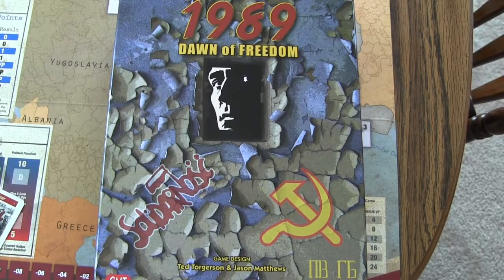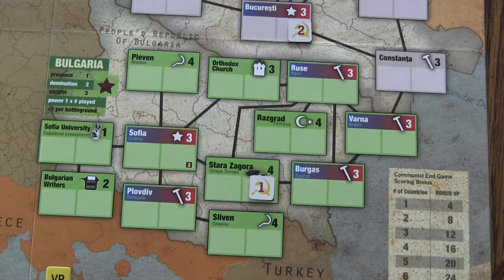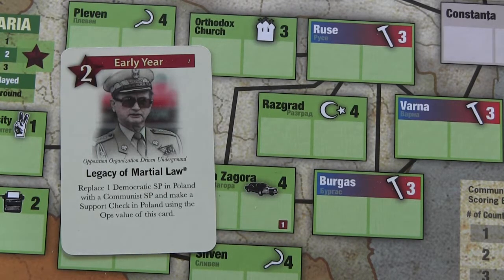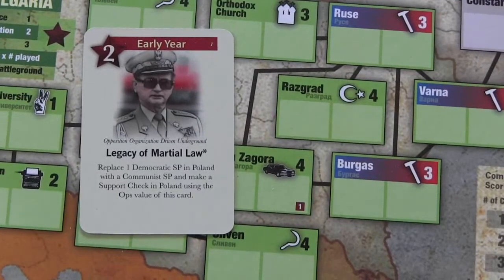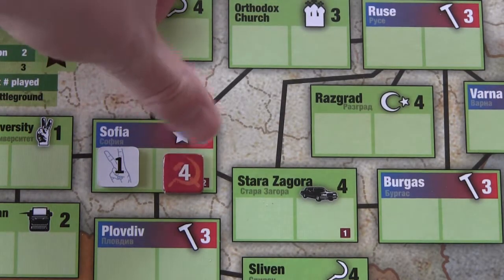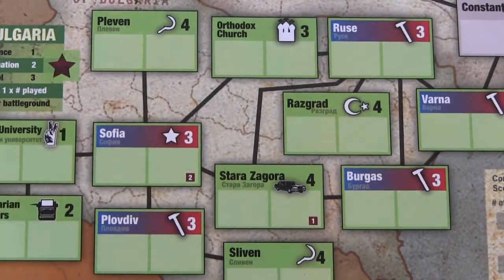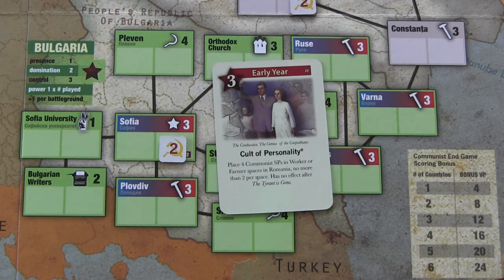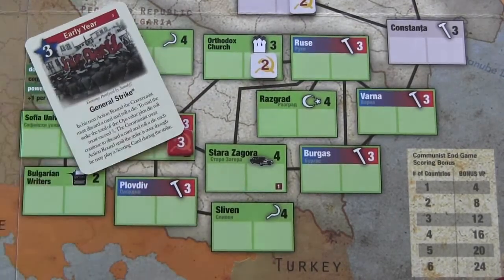Electronic Eremite 1989 Mechanics Part 2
Part 2 of  3 of the Unboxing, Mechanics Review, and First Turn AAR of GMT Games 1989

Come see more video and board game reviews at Grogheads.com!